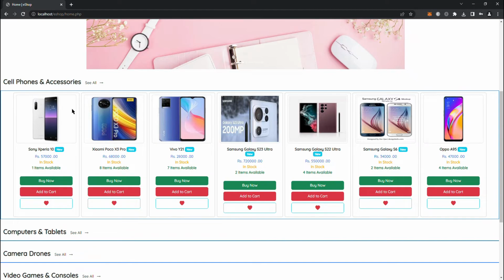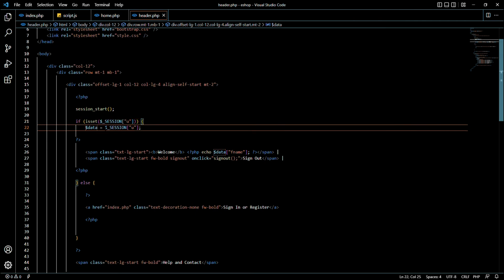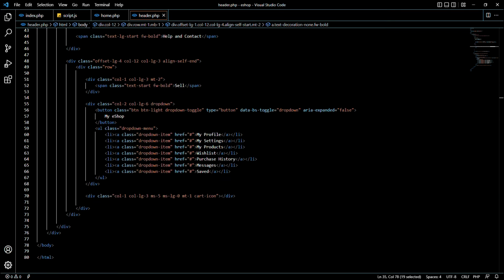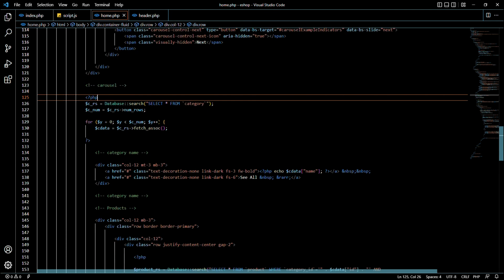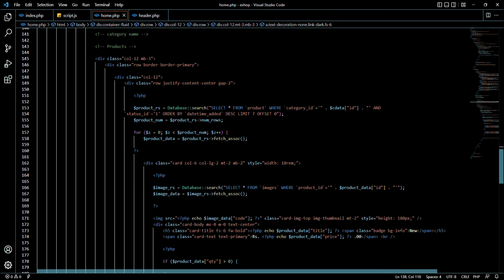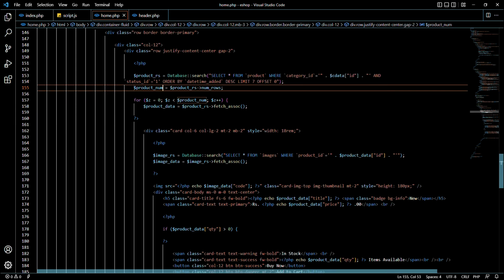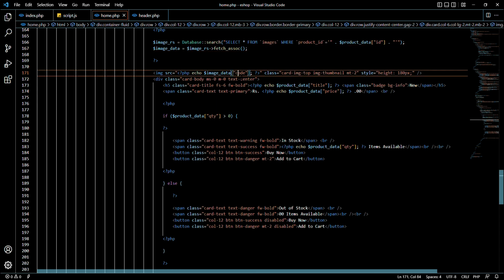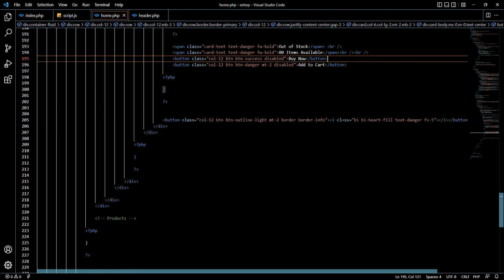Program the Homepage Including Session Management and Latest Products listing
Video title : Program the Homepage Including Session Management and Latest Products listing